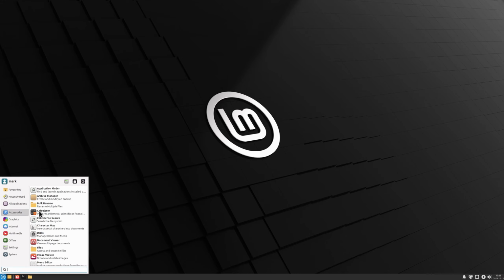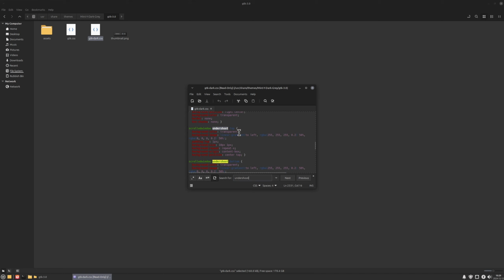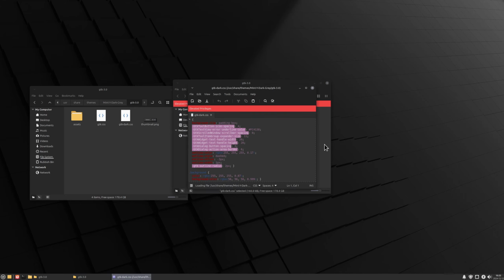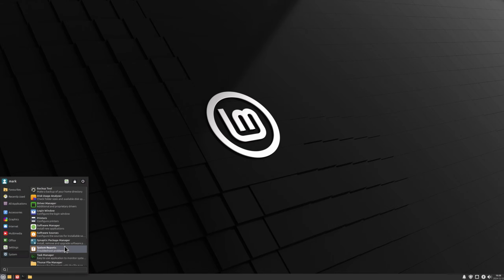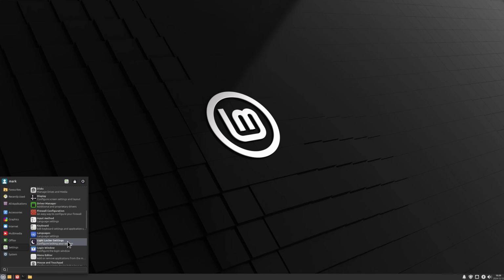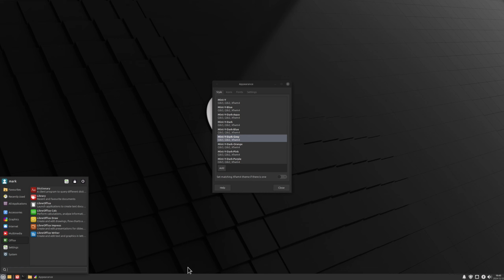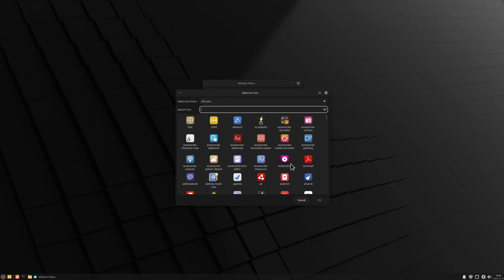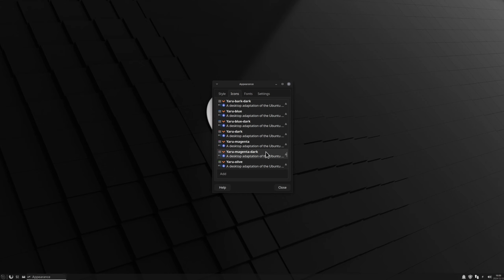Linux Mint 22.1 Xia Beta Xfce Edition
A quickish look at Linux Mint 22.1 Xia Xfce Edition.
Synaptic is no longer installed by default.
Although you can install it, it now is able to upgrade packages and your system.
Linux Mint no longer put their spin on it.
This is probably the highlight of this boring video?
usr means UNIX source repository I knew it had sauce in there somewhere
Just that I was thinking of ketchup.